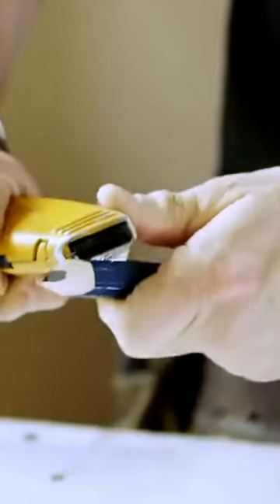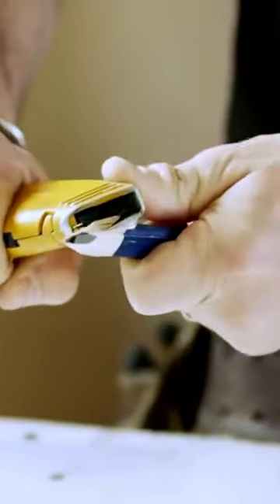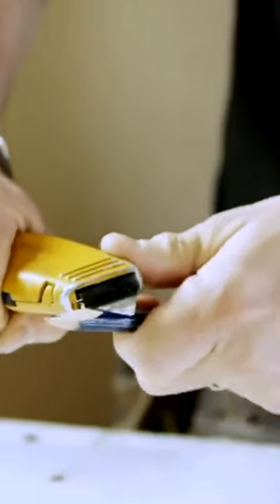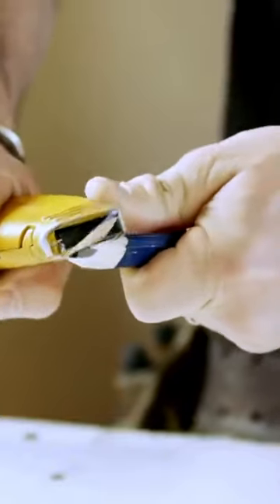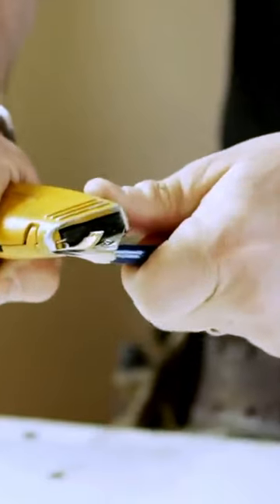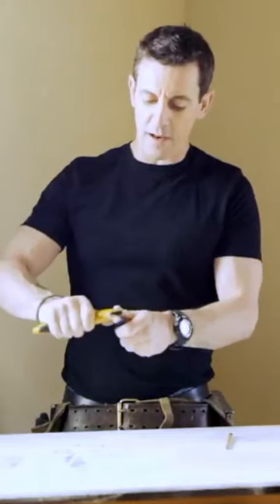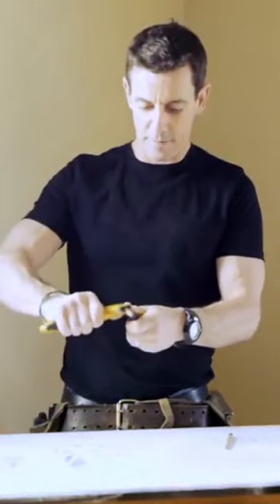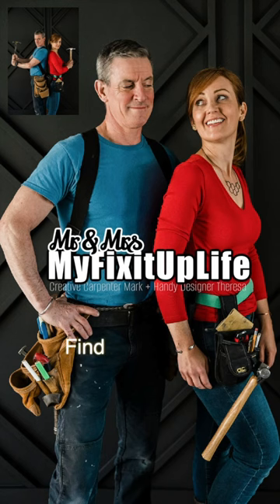DIY tips: How to sharpen a carpenter’s pencil with a knife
Sharpening a carpenter’s pencil is different than sharpening a regular pencil. Watch how to do it quickly and safely.